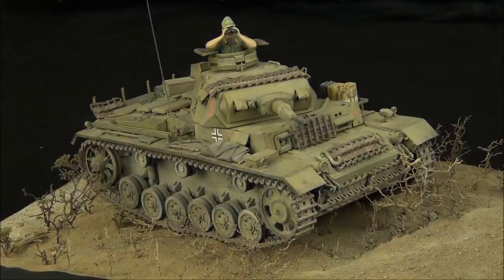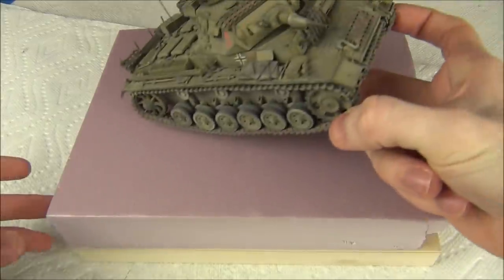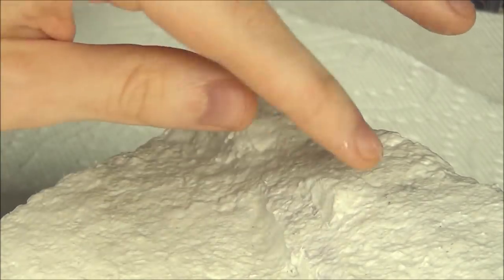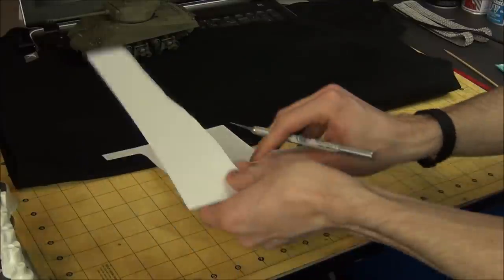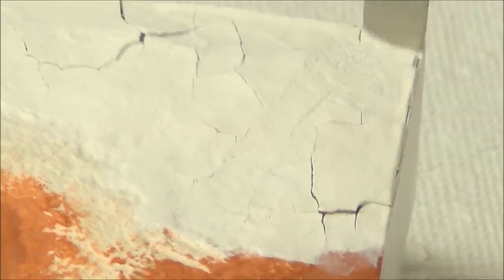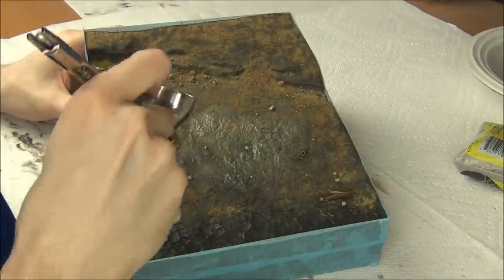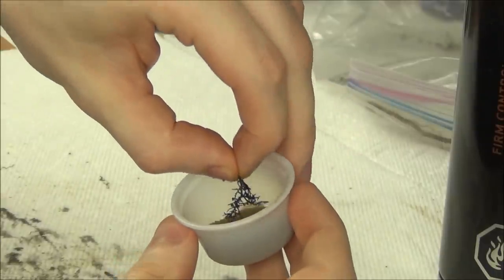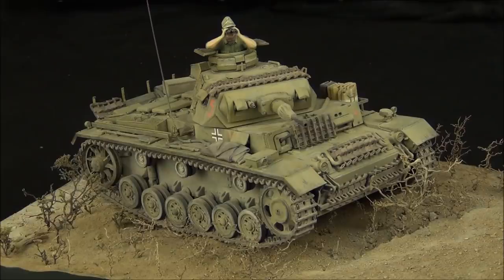Let's build a DAK Diorama: Battle of the Salient, Tobruk 1941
Today we will look at how I built a fairly basic diorama base for my DAK Panzer III Ausf.H by Dragon.  I hope you enjoy!  I had not built a diorama in years, but this makes me want to do them more often :)

Sam Kuzel "William Alone [Extended]"